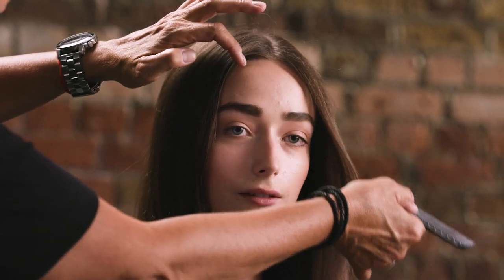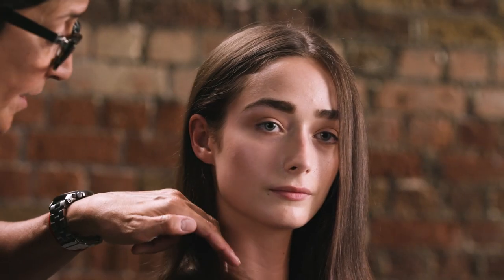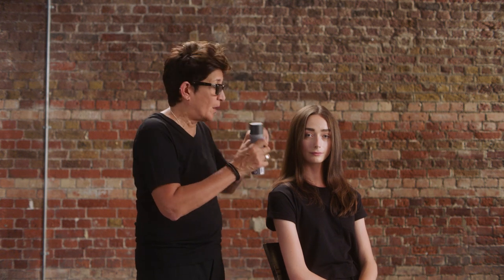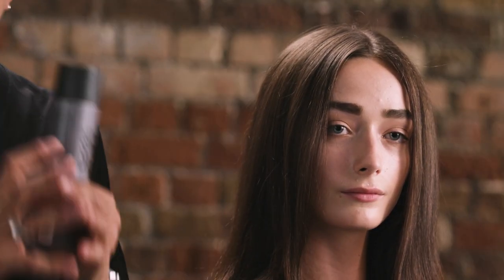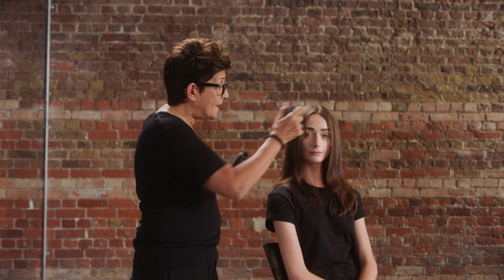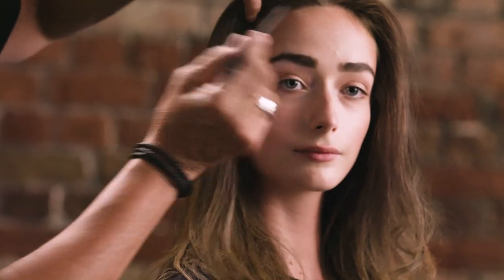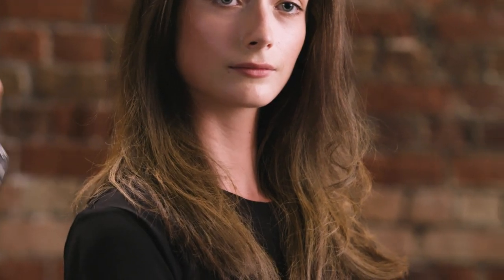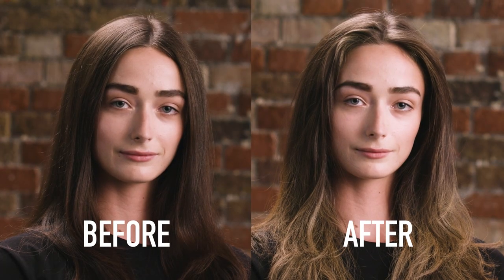Contour Temporary Spray-On Hair Color to Change Face Shape | KMS STYLECOLOR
Lori Panarello, KMS Global Style Council, explains how use STYLECOLOR spray-on color to contour hair and change your client's face shape. The beauty of using STYLECOLOR for contouring is that, whether you're taking hair shorter or letting it grow longer, it gives you a whole new freedom in creating your own styles.

Color used:
STYLECOLOR Brushed Gold
STYLECOLOR Frosted Brown